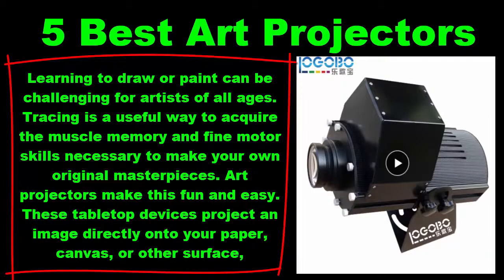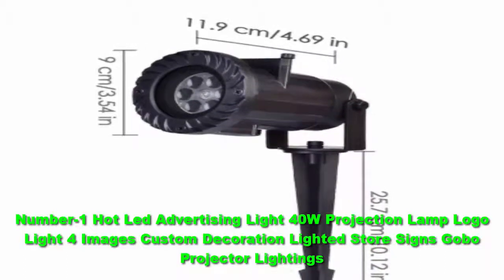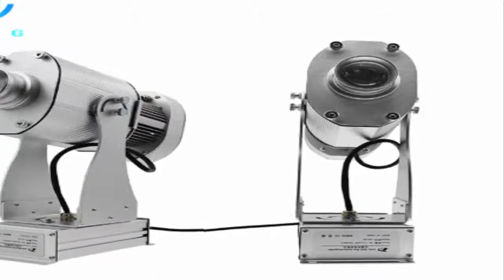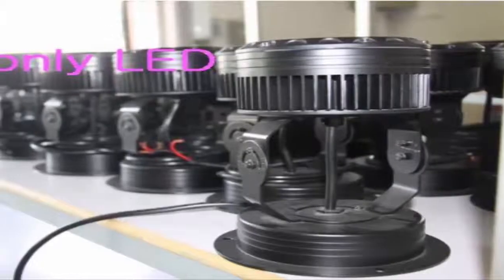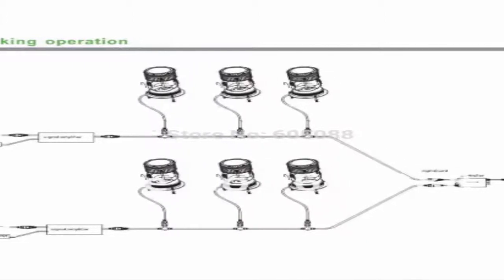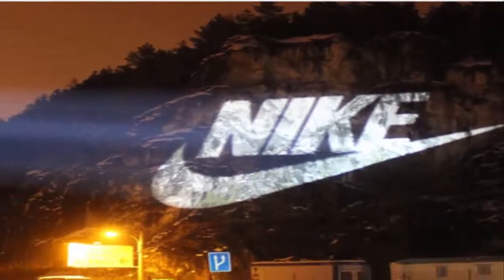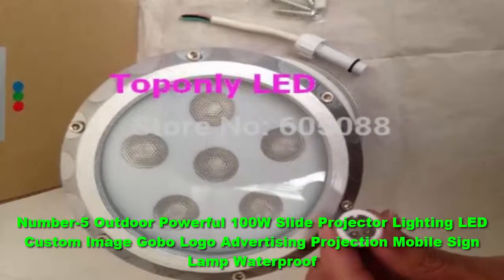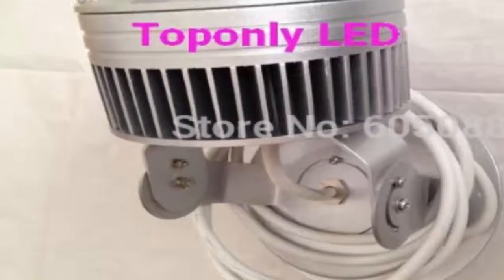5 best art projector in 2019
Checkout These Links For Updated Price Of best art projectors

description
To save you both time and money, we’ve narrowed down to some of the best art projectors.
Check out an in-depth review of the best art projectorsin 2019.

In this video, we make a new research on the top best art projectors.
This is the best art projectors review.
Best time for buying your new art projectors.
If you think about another art projectors let us know and we will look at it as there are many other art projectors choices.

best search term
5 best art projectors in 2019
best art projector
art projector
projector
mini projector
projector price
portable projector
hd projector
home projector
video projector
led projector
small projector
projectors for sale
cheap projector
best projector
pico projector
home theater projector
best portable projector
best mini projector
best home projector
mobile projector
buy projector
home cinema projector
digital art projector
opaque projector
tracer projector
best cheap projector
best projector 2016
artograph projector
projector cost
best budget projector
best led projector
artograph tracer projector
best hd projector
best pocket projector
best home theater projector
hdmi projector
projector online
mini projector reviews
drawing projector
buy projector online
computer projector
best 1080p projector
led projector price
best tv projectors
home projector price
best small projector
good projectors
mini projector price
low price projector
top projectors
full hd projector
handheld projector
artograph tracer
led projector 1080p
art projector tracer
lcd projector price
cheap hd projector
projector for drawing and tracing
trace and draw projector
projector for sale cheap
low cost projector
digital projector
art projectors for sale
projector deals
cheap mini projector
video projector price
best video projector
top rated projectors
lcd projector
affordable projectors
cheap home theater projector
good cheap projector
cheap 1080p projector
best home cinema projector
best micro projector
image projector
best value projector
home tv projector
hd projector price
3d projector price
where to buy a projector
cheap led projector
inexpensive projectors
ez tracer projector
image projector art
best lcd projector
projector shop
overhead projectors for artists
best mobile projector
best projector for artists
office projector
compact projector
cheap home projector
lcd projector for sale
a projector
where can i buy a projector
best digital projector
artograph prism art projector
cheap projectors
projector art installation
lucy art projector
diy art projector
smart sketcher projector commercial
tracing projector app
artograph lightpad
overhead projector art
artograph inspire 800
flare150 art projector

artograph flare150 art projector

impression1400 art projector

artograph projector

inspire 1000 art projector

art projector hobby lobby

artograph projectors for sale